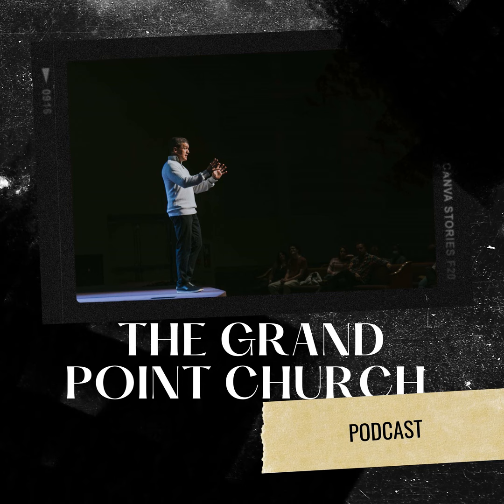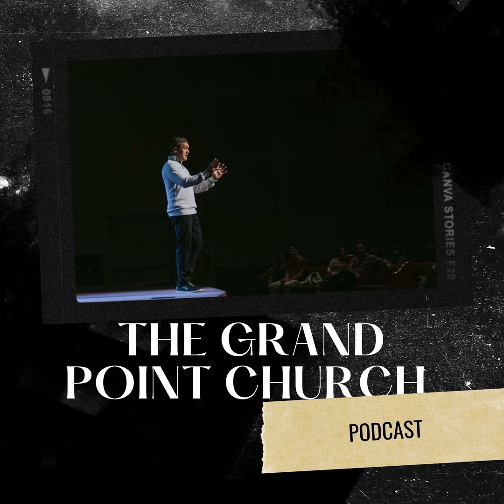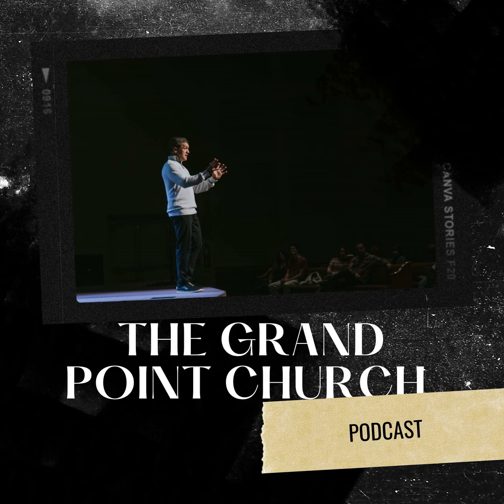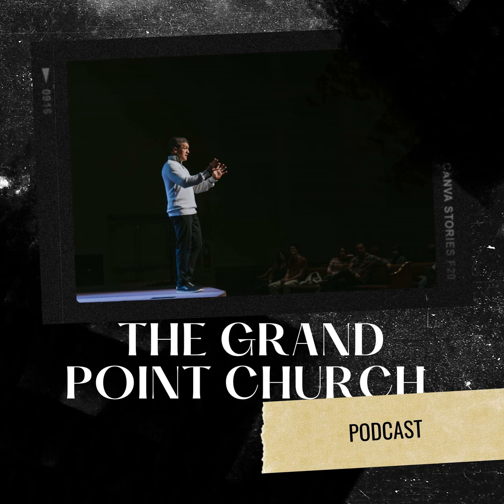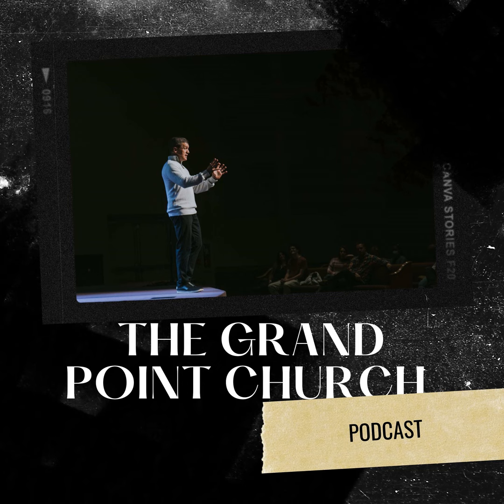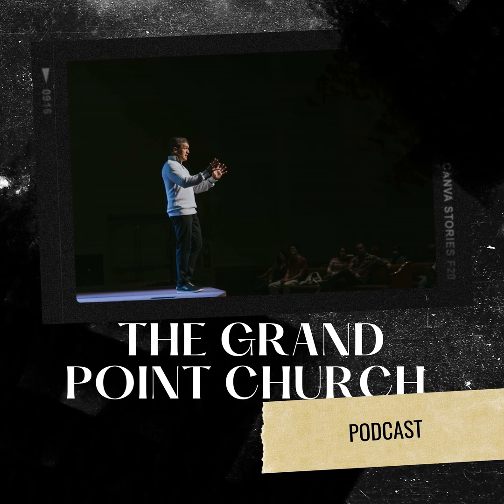Questions Jesus Asked | Do You Want to Get Well?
/nextsteps